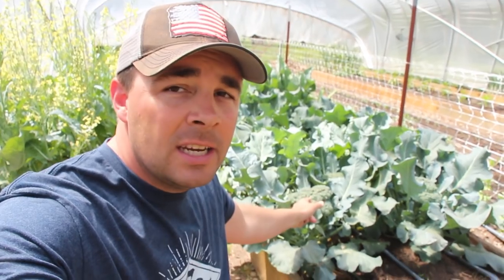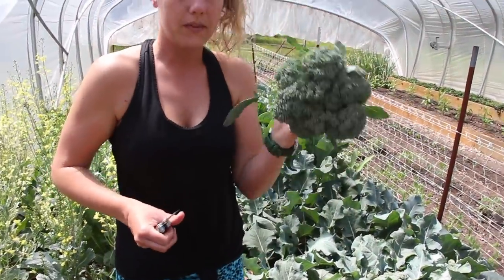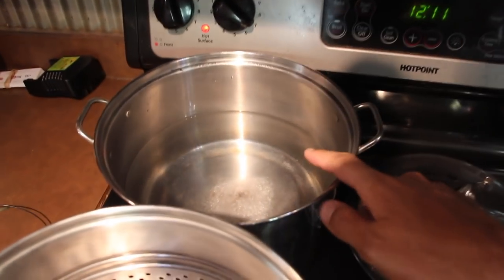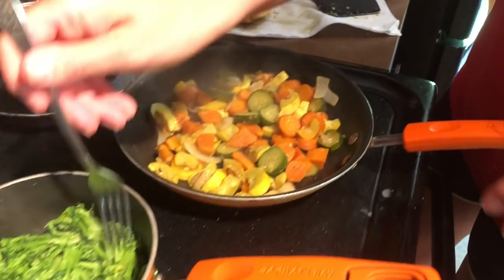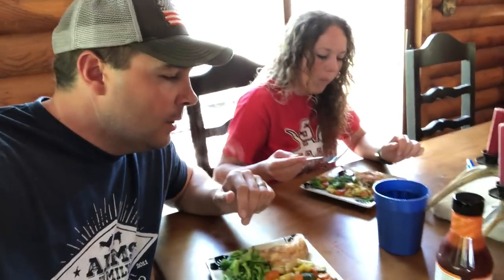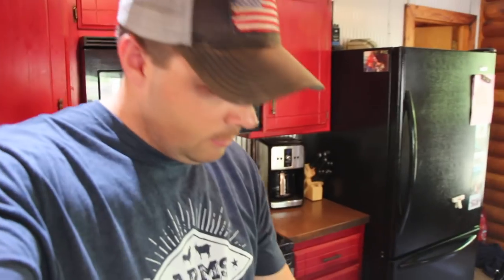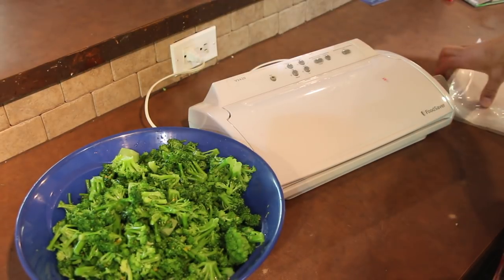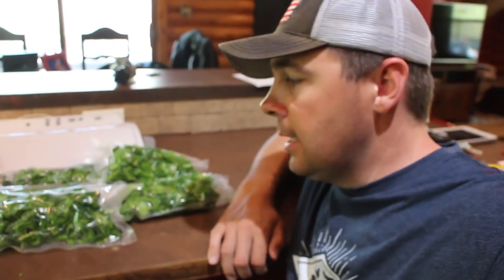Broccoli Harvest----Grow, Cook, Eat, and Freeze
We are harvesting more fresh broccoli than we can eat right now. Watch to see how we harvest and preserve broccoli to eat later. It's important to blanch broccoli before you freeze it to look in that fresh amazing flavor.

Canon T5i